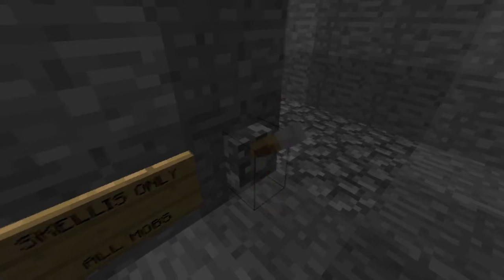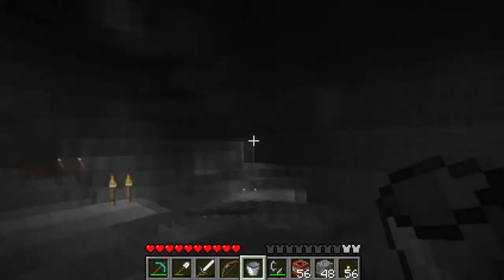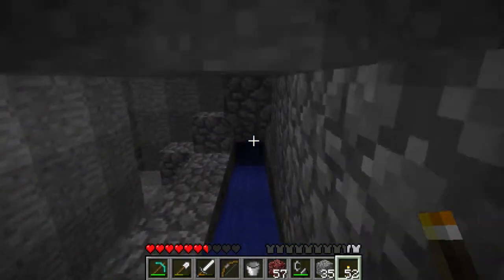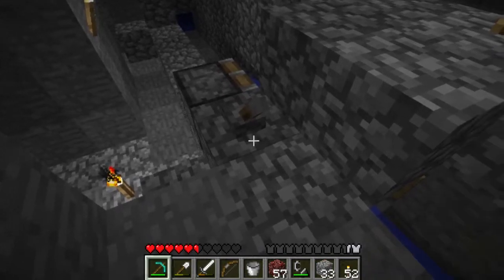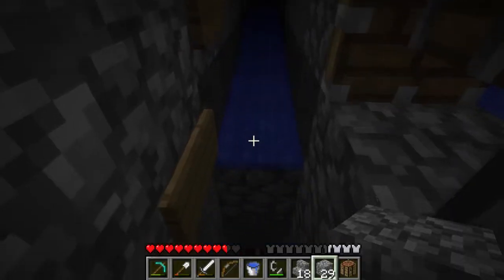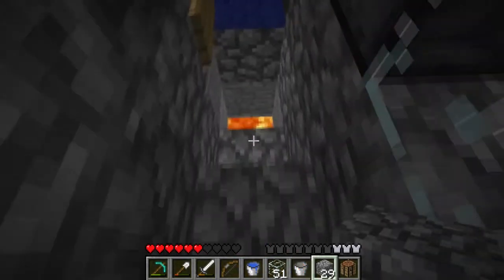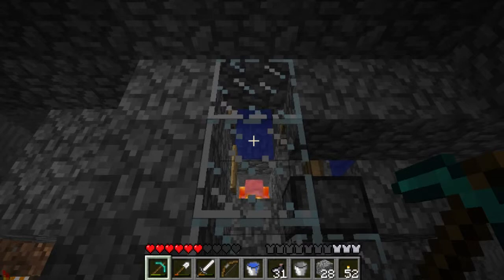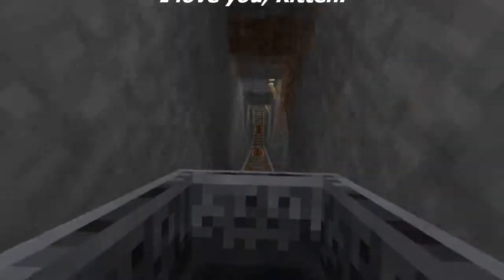Uncle Troy Presents Minecraft 21 - Super Skeleton Spawner Trap Pt 3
While moving to a new section of the world to check out the 1.7 update, we found a skeleton spawner. I was interested in seeing if the techniques I'd developed with the Super Spider Spawner Trap could be adapted to work with skeletons to generate more drops. Here in Part 3, we add a general mob spawning area to the back of our skeleton spawner trap, so we can get the occasional gunpowder and feathers as well as arrows.  Of course, we have to figure out how to turn this off when we just want arrows...